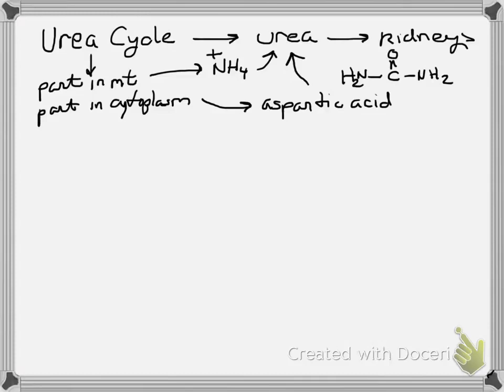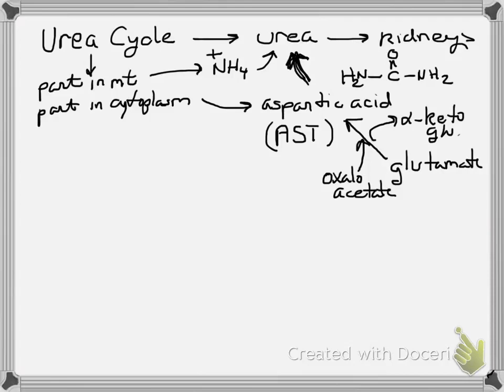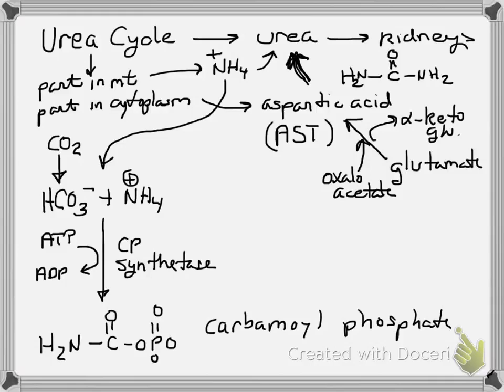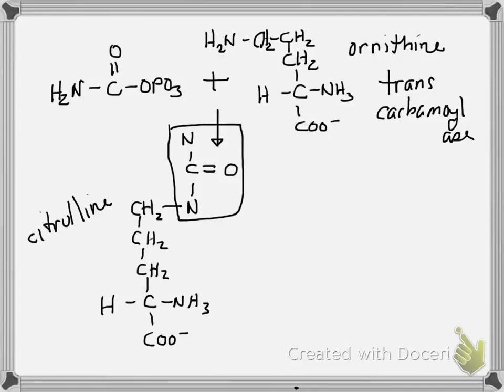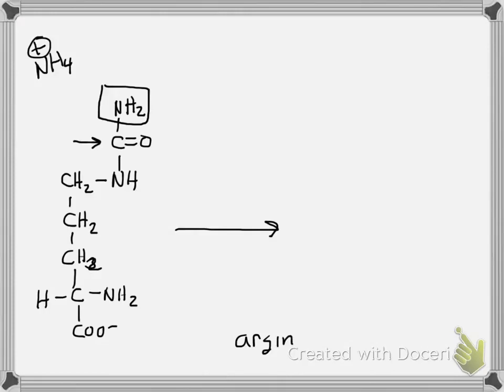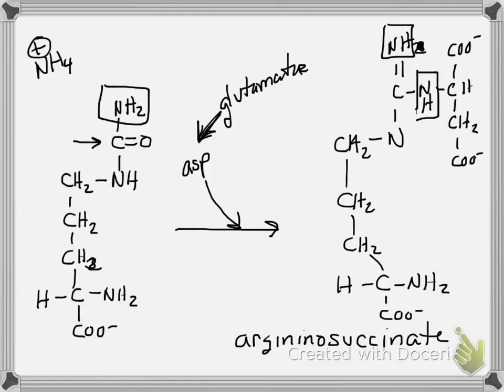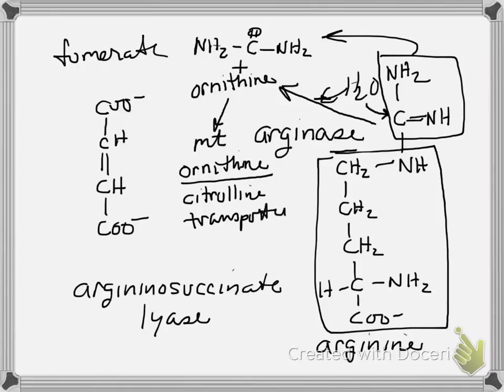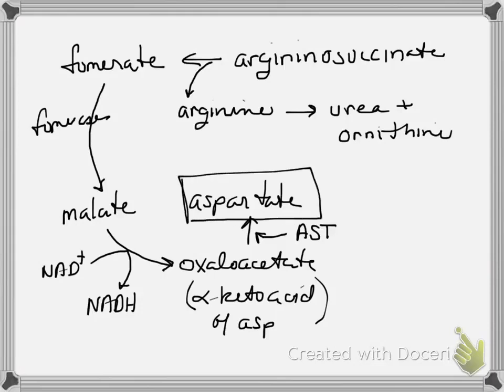35 - Urea Cycle (24:36)